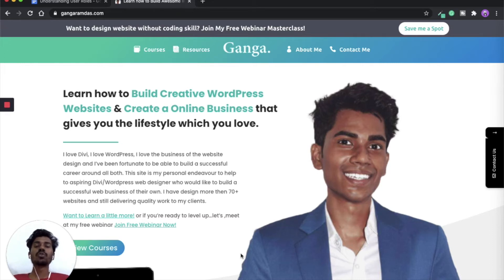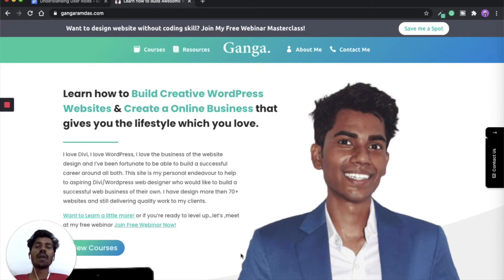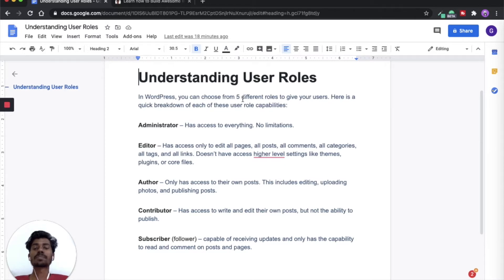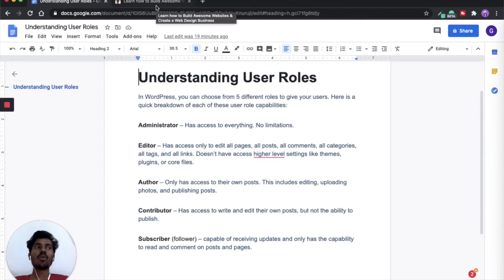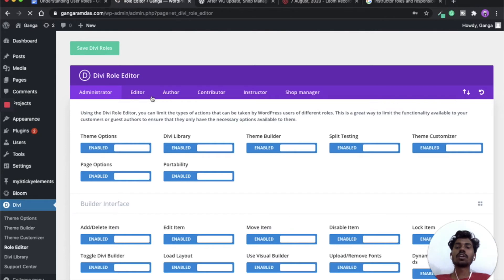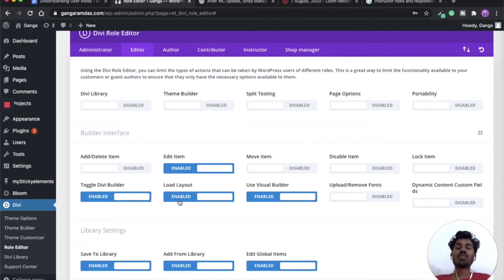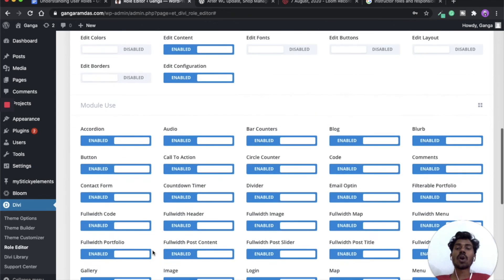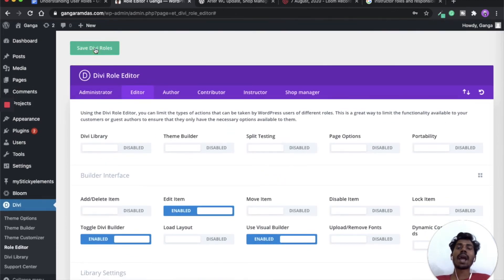How to Use the Divi Role Editor to Prepare Your Site for Client Handoff ?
Many clients aren’t familiar with WordPress and have never used a CMS before, so handing it off to them with unlimited access to the backend is like giving them a live grenade. Things are gonna get messy. They may mess up your design, or worse, break the entire site. Then it is left to you to pick up the pieces. That’s why it is best to get ahead of this possible disaster and take the time to set your client up with the right user role settings. This ensures they can access only the parts of the site they need and nothing more.

Divi’s Role Editor is a magnificently easy-to-use solution for client hand-off. With its simple interface, you can easily enable and disable permission settings for each of the user roles giving you full control over what the client can see and use inside the Divi theme Builder.

Today I’m going to show you how to configure your user role settings for handing off a site to your client. I know that all clients are different, so think of this as a general best practice for most clients.

Time Stamp:

For Client : 9:33 to 11:00